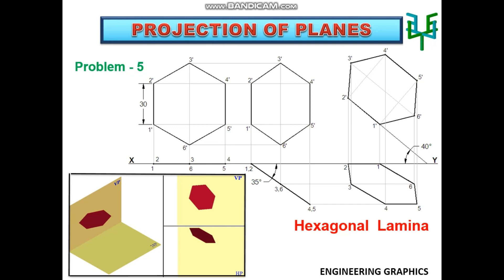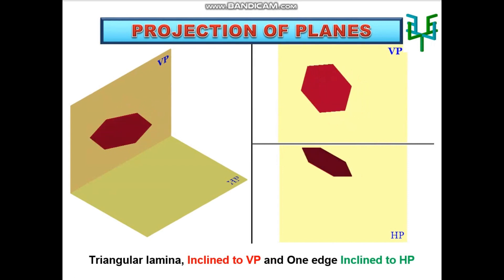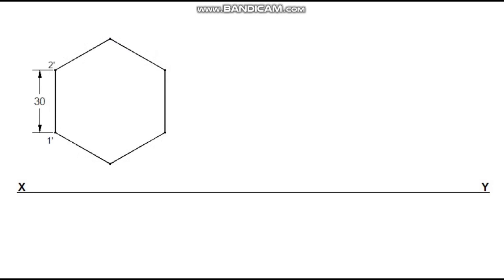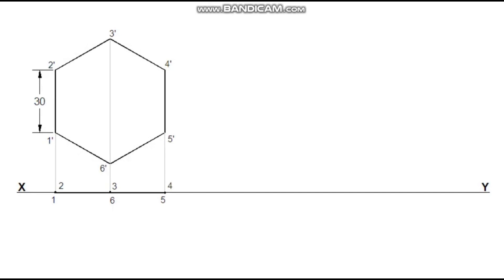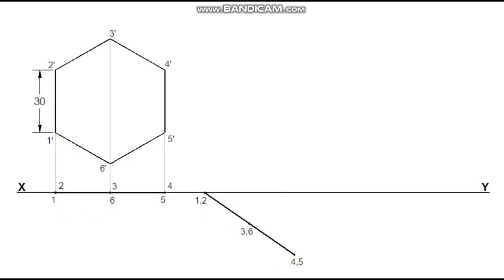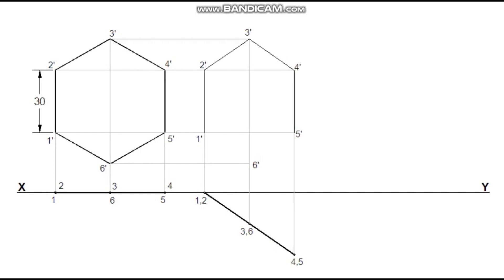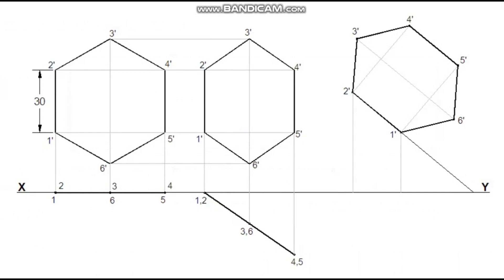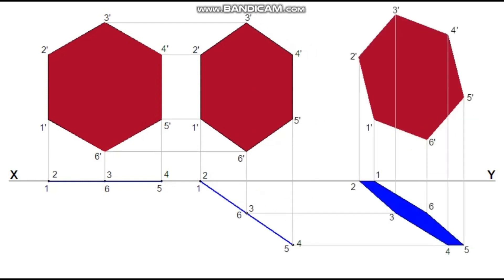Projection of Hexagonal (Plane Inclined to HP & VP)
Projection of Hexagonal Plane/Plane Inclined to VP &  one Edge Inclined to HP/Engineering Graphics/Engineering Drawing